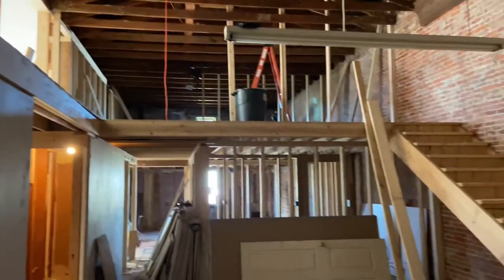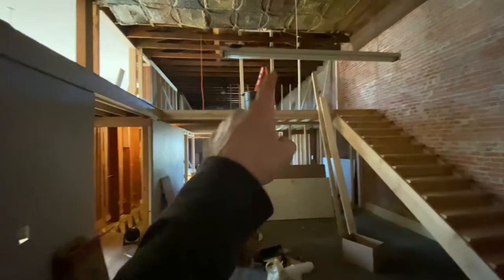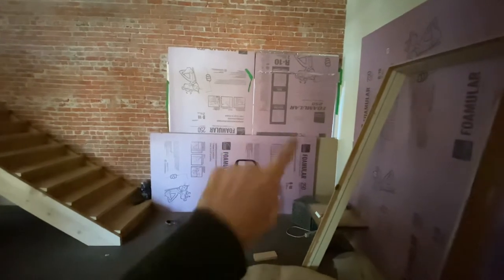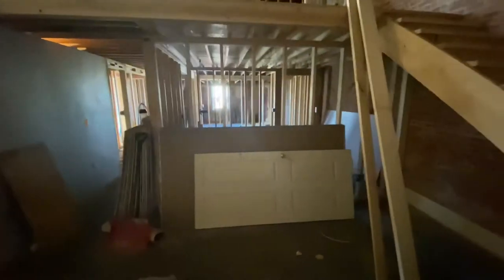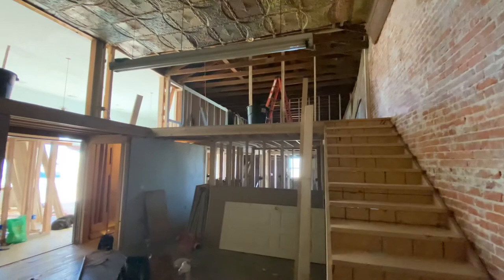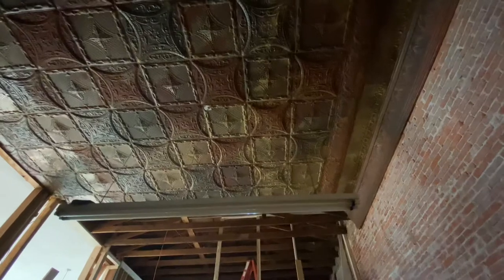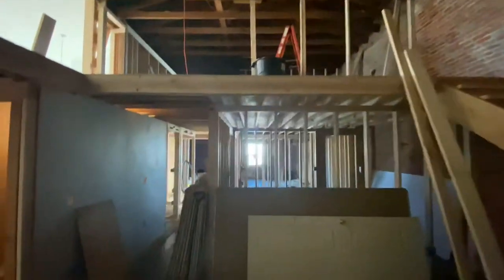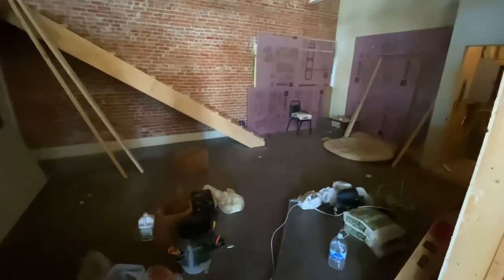Dining Room Renovation - “Before”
We are renovating this 10,000 square foot, early 1900s general store - cafe - barber shop building into our home.